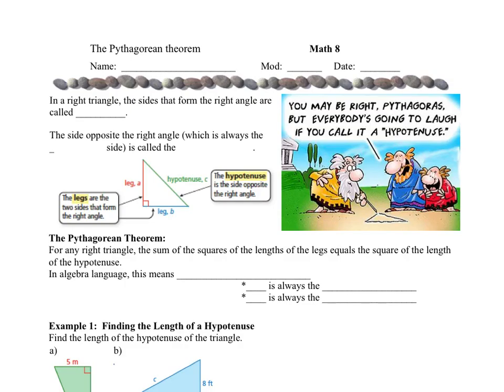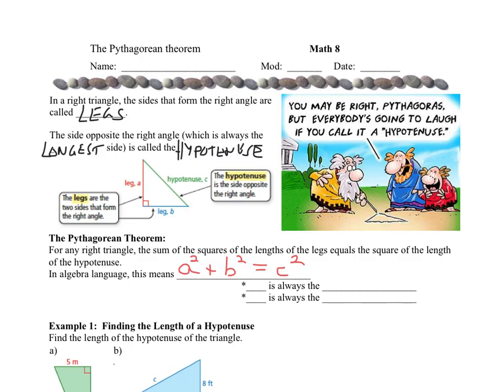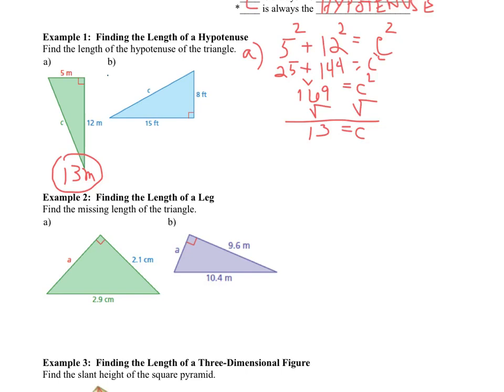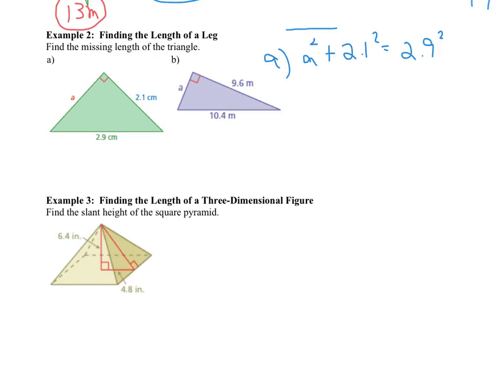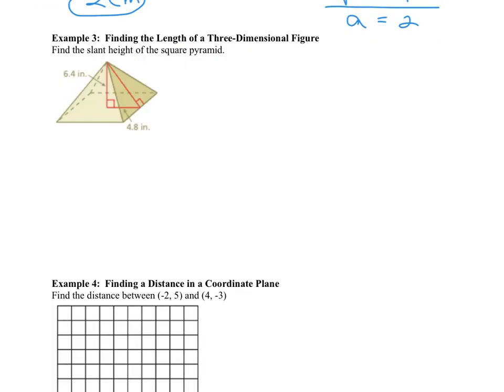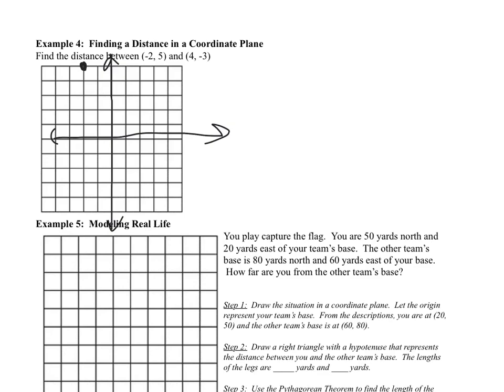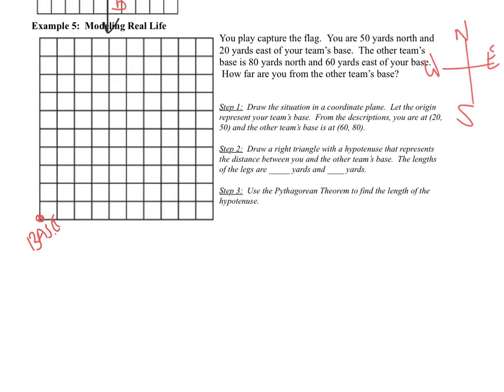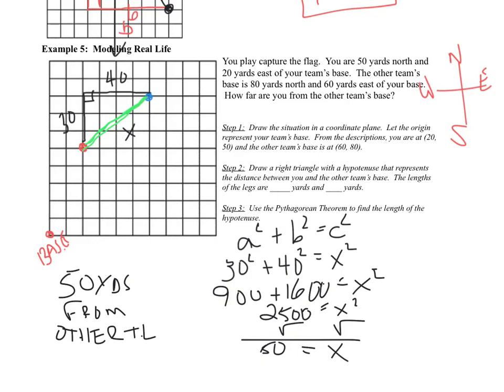9.2 The Pythagorean Theorem